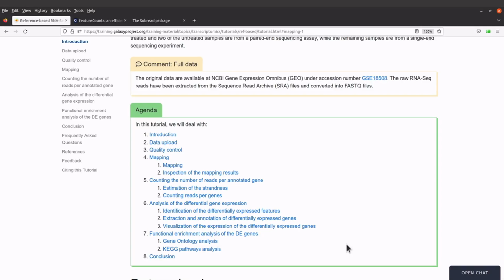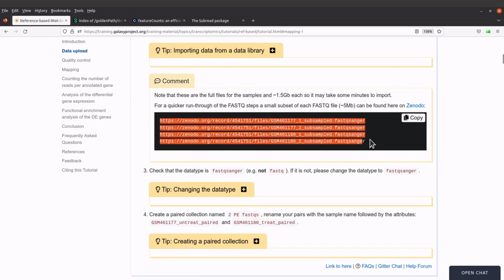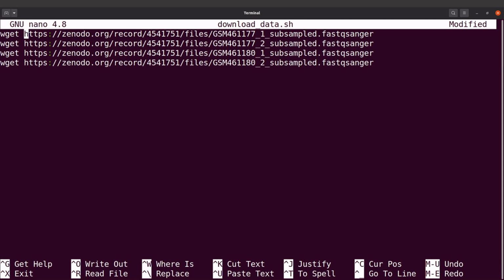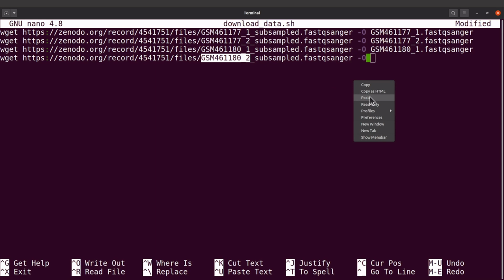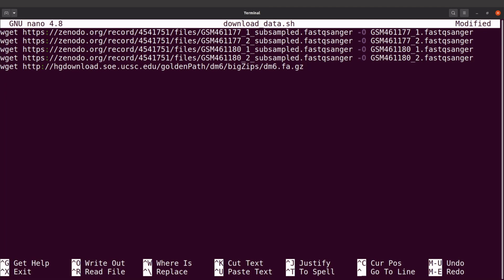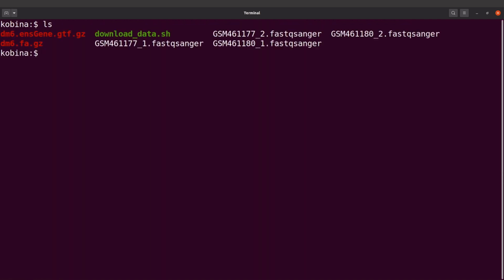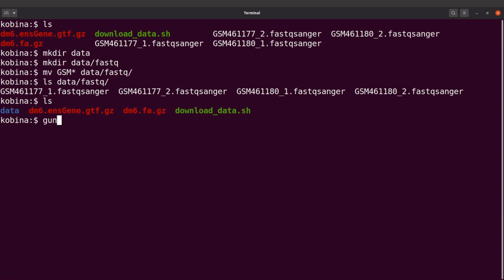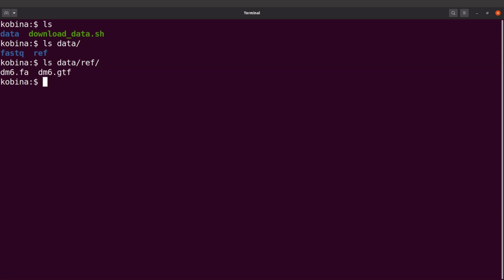datasets for rna seq analysis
How to use featureCounts to generate readcounts for rna seq data analysis

featurecounts tutorial
subread tutorial
rna seq read counts